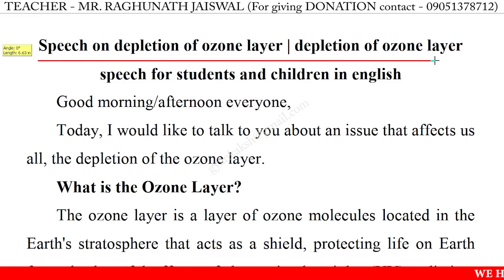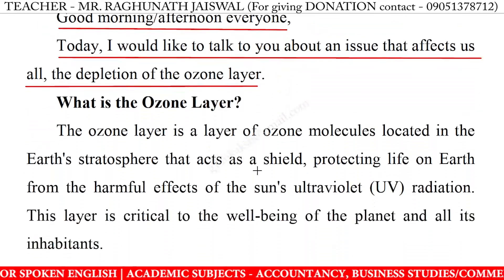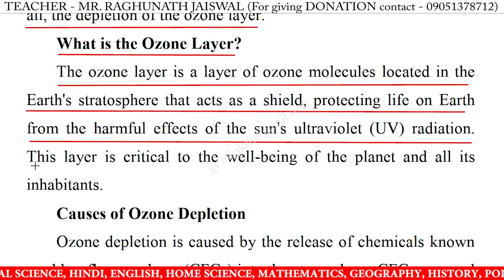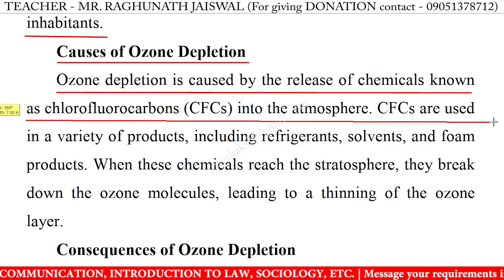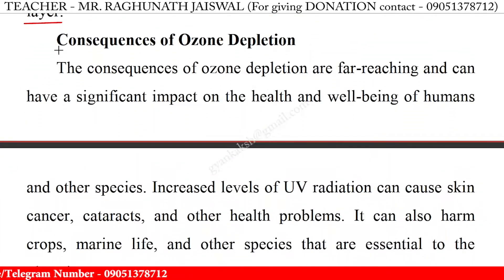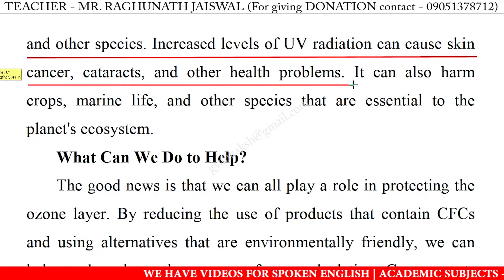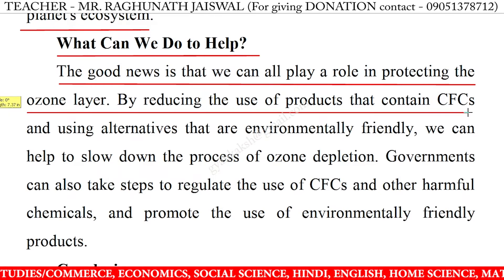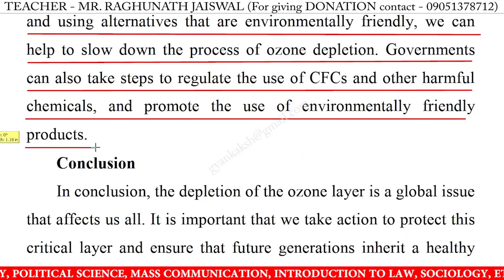Speech on depletion of ozone layer in english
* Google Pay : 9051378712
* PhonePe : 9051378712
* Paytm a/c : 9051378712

speech on depletion of ozone layer for class 10,
speech on depletion of ozone layer for class 12,
speech on depletion of ozone layer in english 2023,
speech on depletion of ozone layer in english for school students,
speech on depletion of ozone layer in english for students 2023,
depletion of ozone layer speech 2023,
depletion of ozone layer speech in english 2023,
depletion of ozone layer speech in english for class,
depletion of ozone layer speech in english for students,
short speech on depletion of ozone layer,
speech on depletion of ozone layer for class 11,
depletion of ozone layer speech for class 1,
depletion of ozone layer speech for class 11,
depletion of ozone layer speech for class 3,
depletion of ozone layer speech for class 6,
depletion of ozone layer speech for class 8,
write a short speech on depletion of ozone layer,
best speech on depletion of ozone layer in english